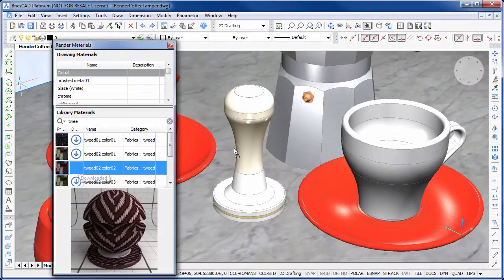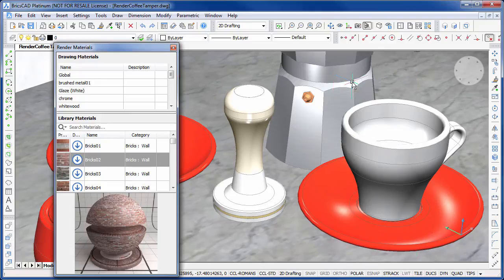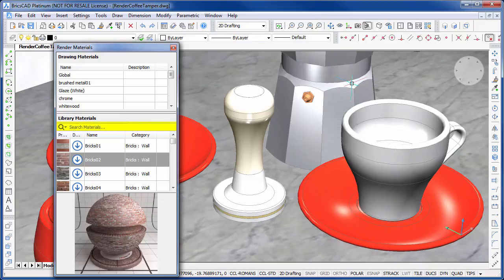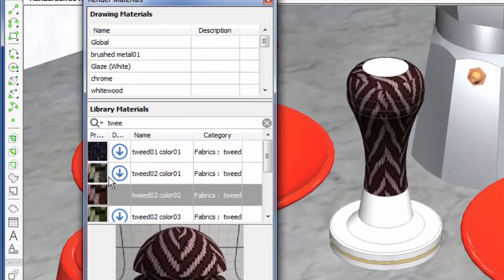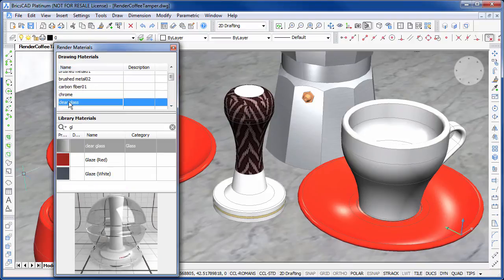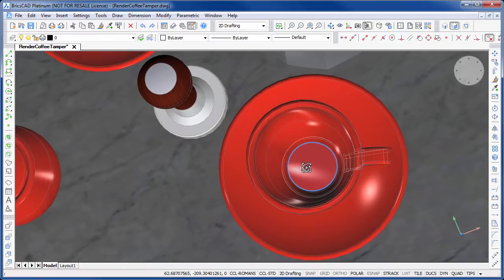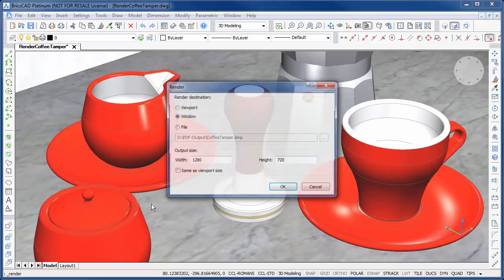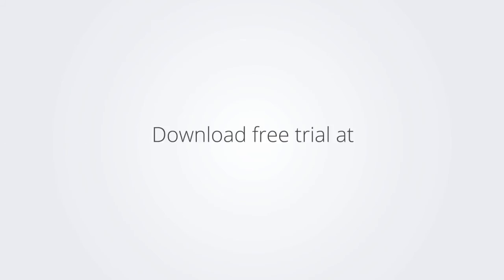Using Render Materials in BricsCAD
With BricsCAD V15 you have access to a huge render material library to bring your models to life. In fact the library has over 600 materials to choose from. In this video we work with render materials to demonstrate how you can bring realism to your BricsCAD models.